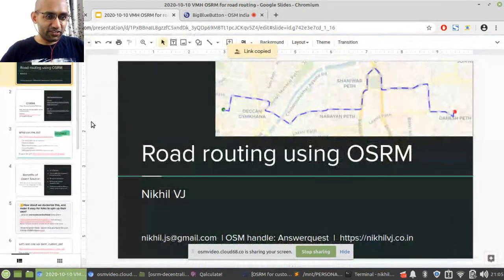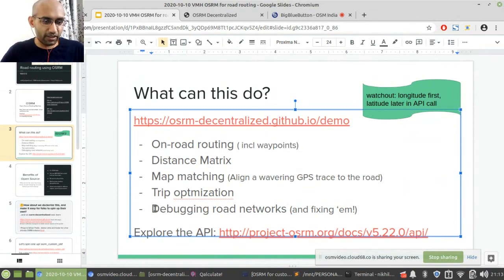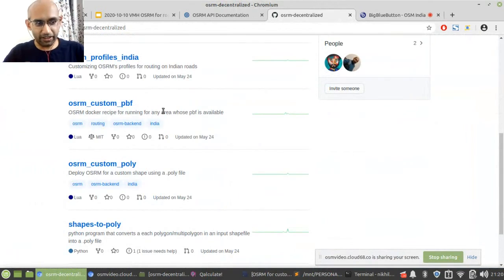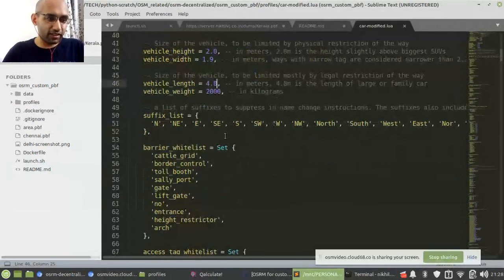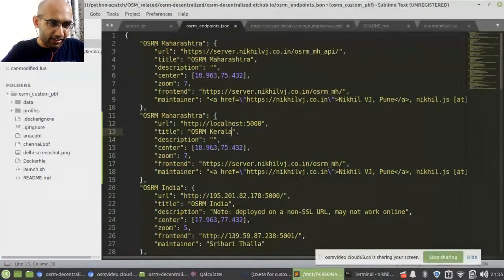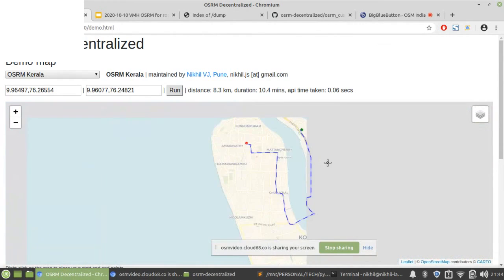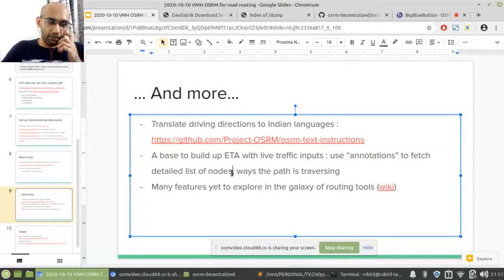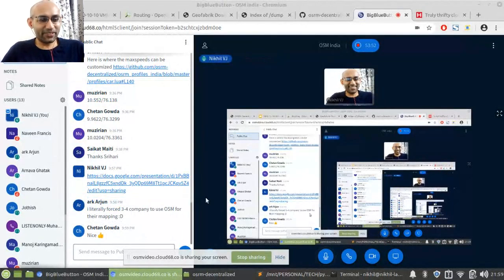Nikhil VJ - Road routing using OSRM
Talk held on Oct 10, 2020, 9-10pm IST
Topic: Road routing using OSRM